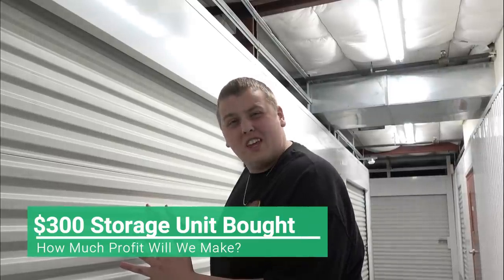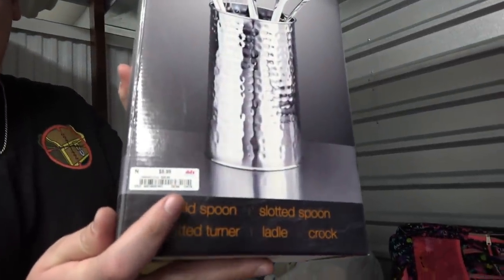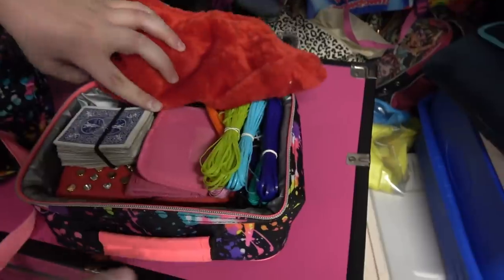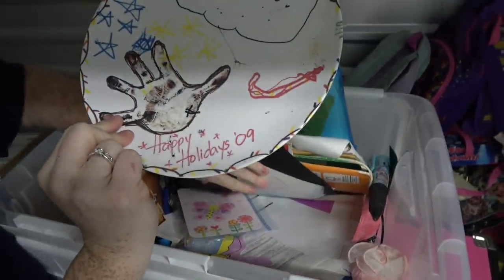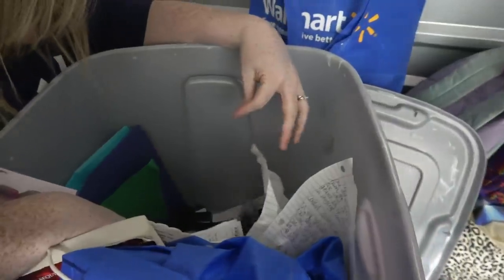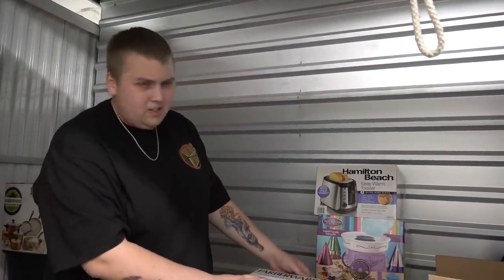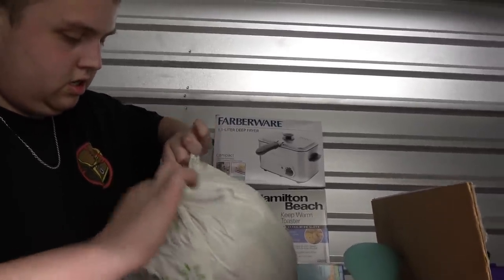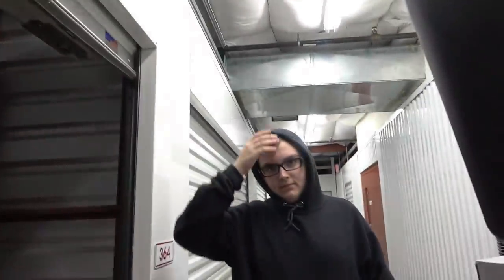She Was STEALING From Her Job! I BOUGHT Her Storage Unit! I Bought an Abandoned Storage Unit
She Was STEALING From Her Job! I BOUGHT Her Storage Unit! I Bought an Abandoned Storage Unit. Abandoned storage unit auctions are how we make our living! If you saw this abandoned storage unit for sale would you bid? In this abandoned storage unit they left money in items! Will this be one of our best abandoned storage unit finds? What storage unit find do you think will be best in this storage unit? This is probably the 300th time I bought a storage unit from the storage unit auctions and the storage unit finds are still so exciting! This is similar to what happens in storage unit wars since we are all storage hunters! Lets hope this storage locker ends up producing some of our best storage units best finds like on storage wars!